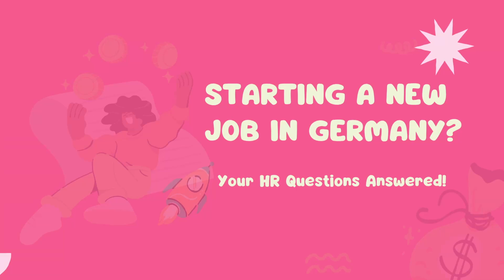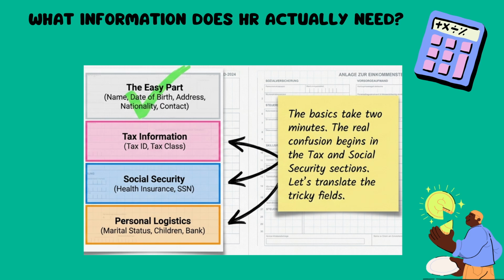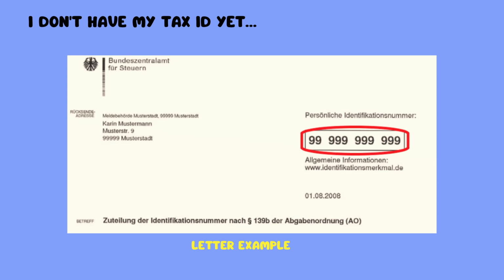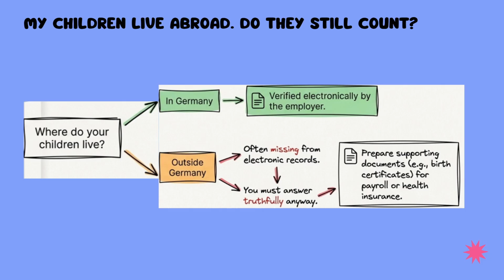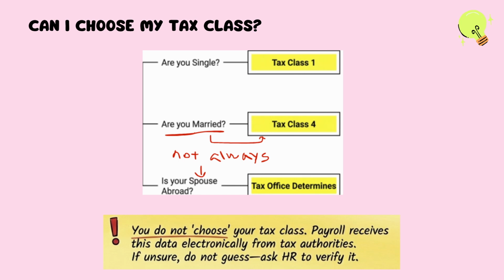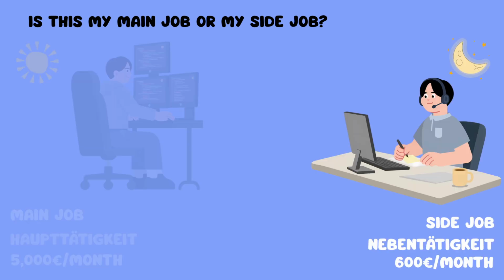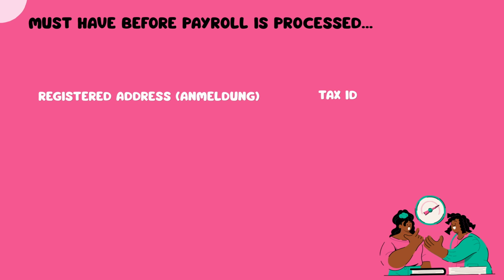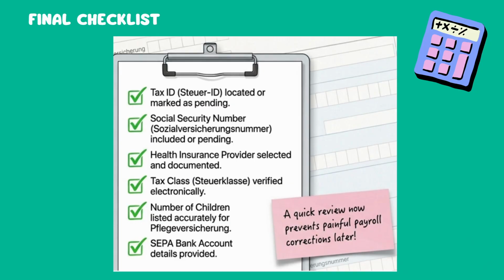Starting a new job in Germany? Don't mess up your first paycheck!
Starting a new job in Germany?

Before your first day, HR may ask you for your Tax ID, Social Security Number, Tax Class, health insurance provider, and bank account details. If you're wondering why they need all of this or what happens if you don't have everything yet, this video is for you.

📚 In this video, you'll know:

✅ Can I start working without a Tax ID?
✅ What if I don't have a Social Security Number yet?
✅ Do children living abroad count?
✅ Can I choose my Tax Class?
✅ What's the difference between a main job and a side job?
✅ Do I need a German bank account?
✅ What information can be submitted later, and what should be ready before payroll is processed?

Whether you're relocating to Germany or starting your first job here, these are the questions almost every new employee asks HR.

⏱️ Chapters

00:00 Starting a New Job in Germany?
00:05 Personalfragebogen: Employee Onboarding Form
00:30 What Information Does HR Actually Need?
01:35 I Don't Have My Tax ID Yet...
02:35 I Don't Have a Social Security Number...
03:05 My Children Live Abroad. Do They Still Count?
03:49 Can I Choose My Tax Class?
04:43 Is This My Main Job or My Side Job?
05:27 Do I Need a German Bank Account?
06:30 Must-Have Before Payroll Is Processed...
07:18 Final Checklist